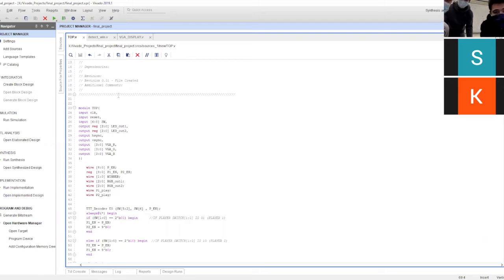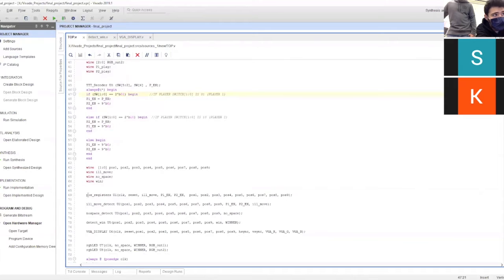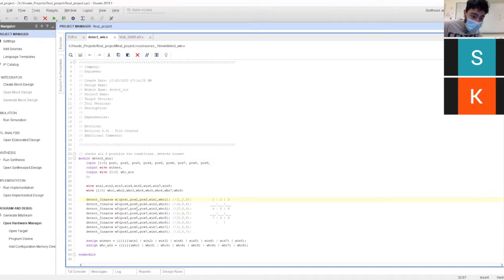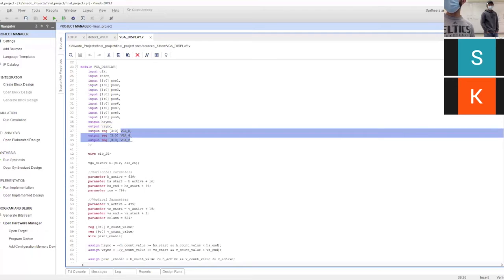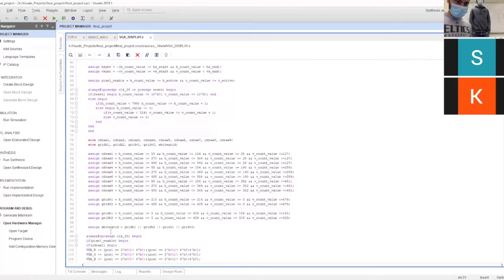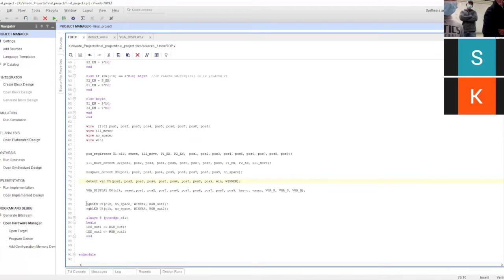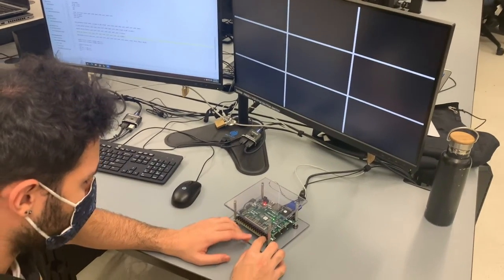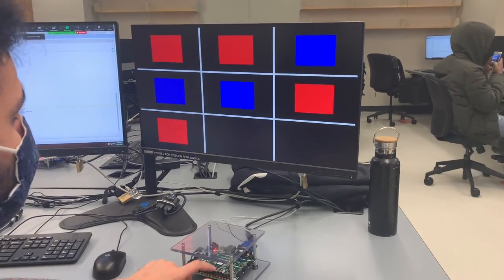EC311 Project EC 3 In A Row Team 8